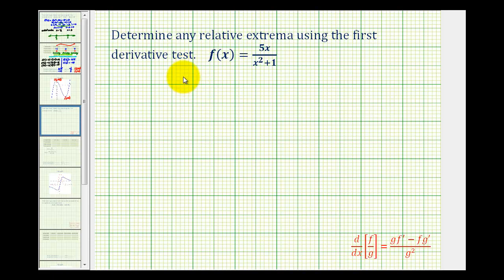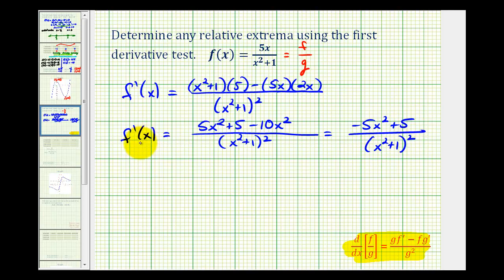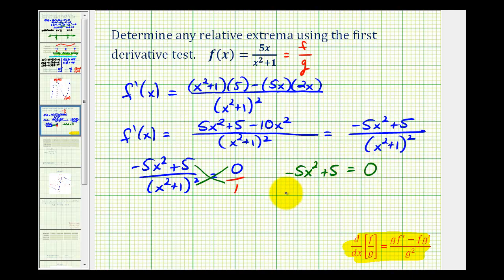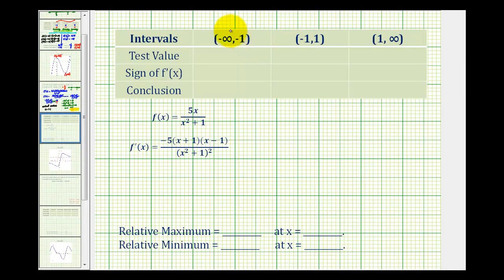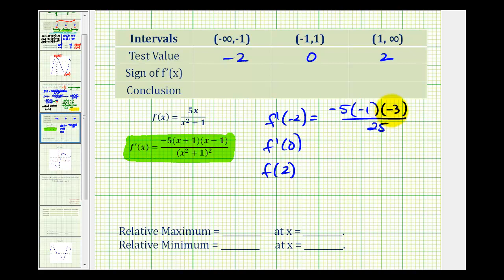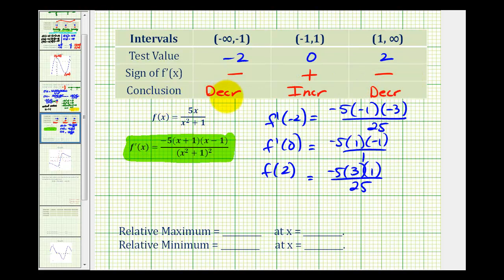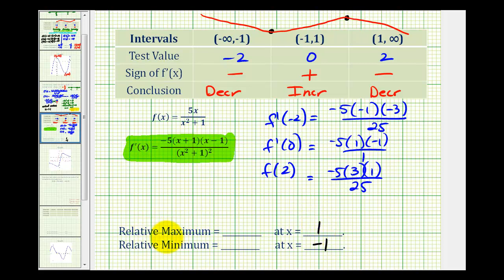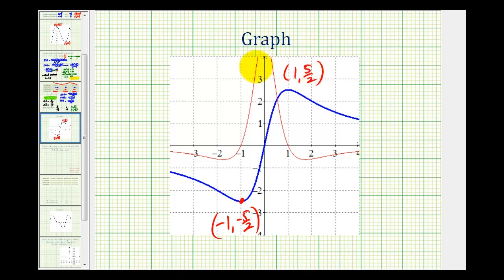Ex 2: Determine Relative Extrema Using The First Derivative Test Involving a Rational Function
This video provides an example of how to determine relative maximums and relative minimums using the first derivative test.  It also shows how to determine the intervals for which a function is increasing and decreasing.